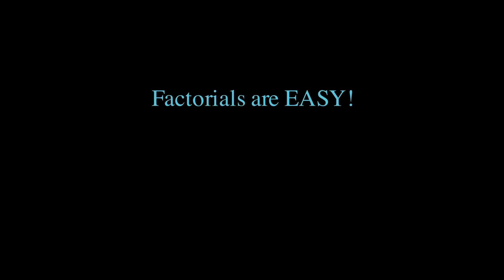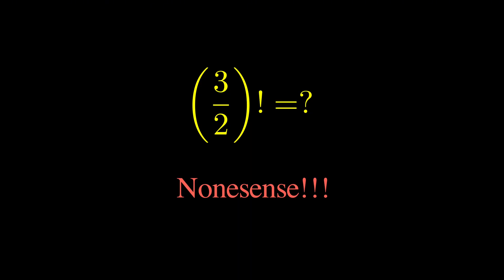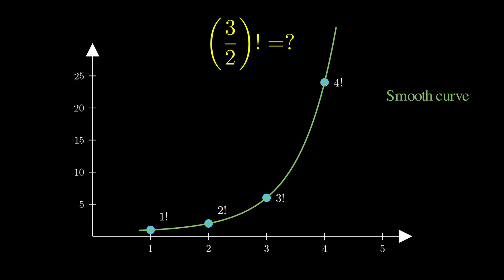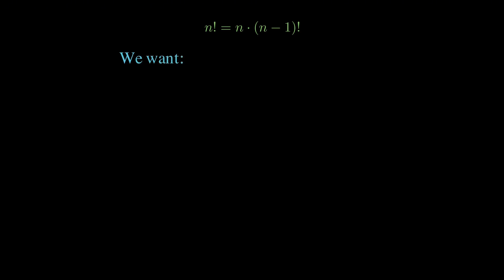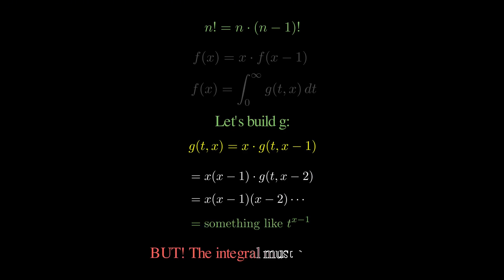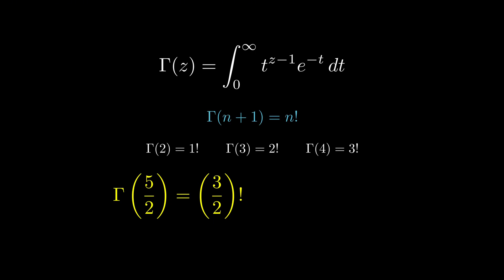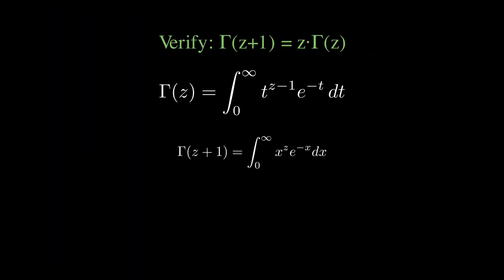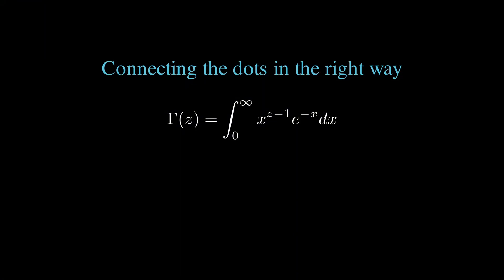Gamma Function - Explained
Ever wondered what the factorial of a non-integer like 1.5 is? In this video, we explore how the gamma function extends the factorial concept to non-integers using smooth curves, recursion, and integration. Learn how the gamma function connects to factorials, pi, and mathematical properties used in physics, probability, and calculus.

*Contents*
00:00 - Intro
01:02 - Intuition
02:14 - Derivation
03:35 - Definition
04:08 - Verification
05:02 - Outro

► Bitcoin (BTC): 3C6Pkzyb5CjAUYrJxmpCaaNPVRgRVxxyTq
► Ethereum (ETH): 0x9Ac4eB94386C3e02b96599C05B7a8C71773c9281
► Cardano (ADA): addr1v95rfxlslfzkvd8sr3exkh7st4qmgj4ywf5zcaxgqgdyunsj5juw5
► Tether (USDT): 0xeC261d9b2EE4B6997a6a424067af165BAA4afE1a